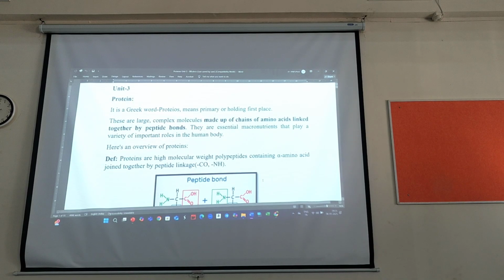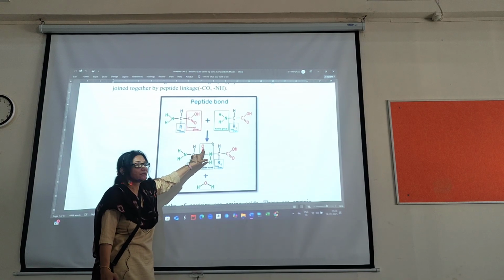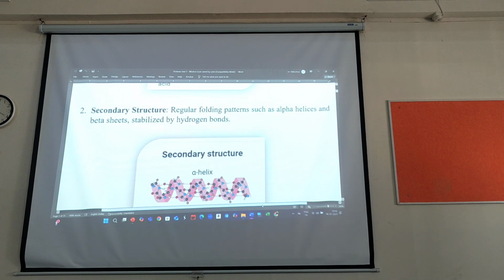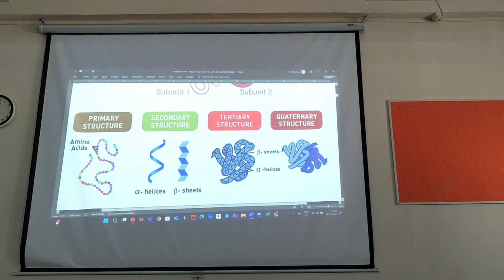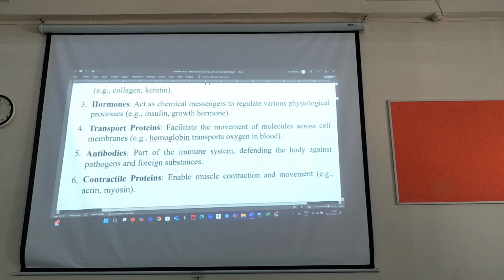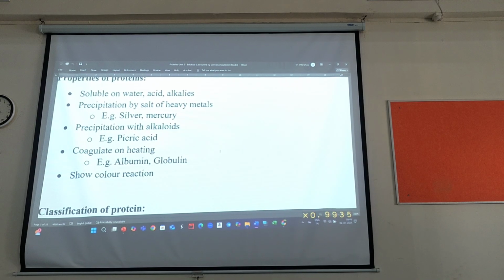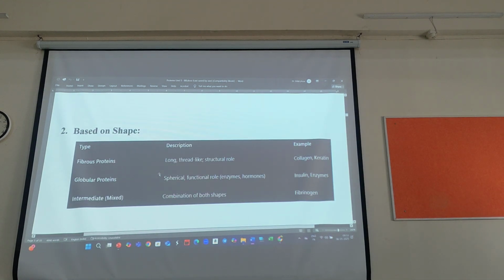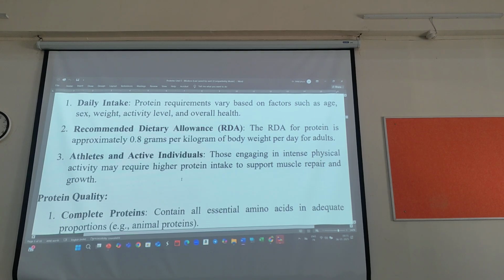Biochemistry Unit V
Protein 1